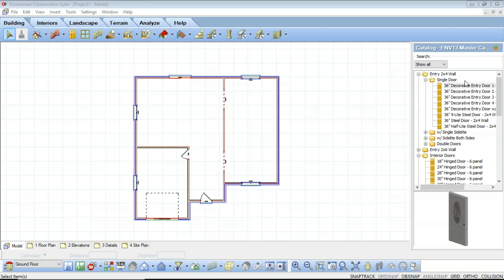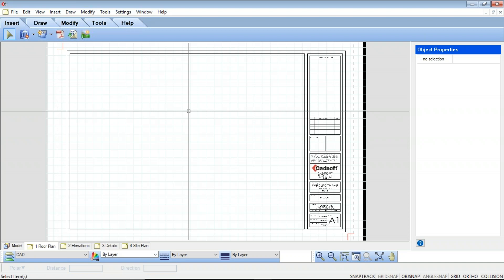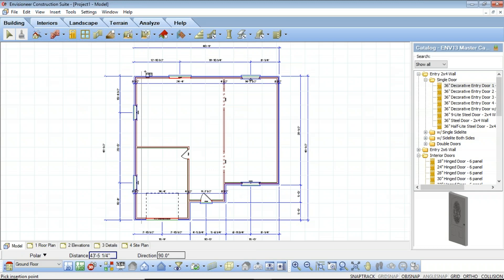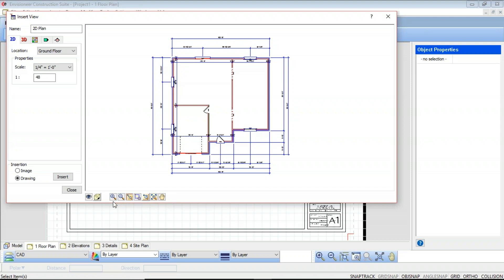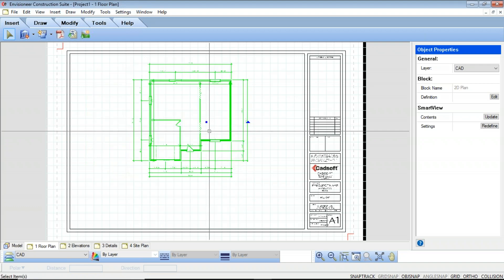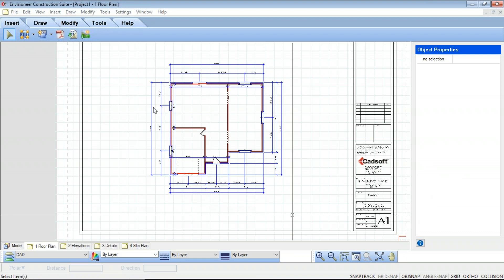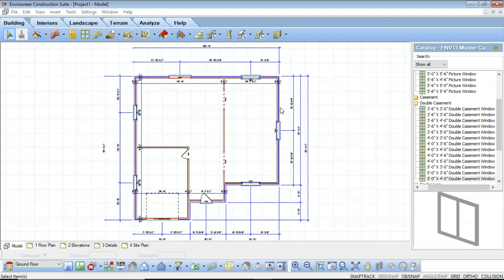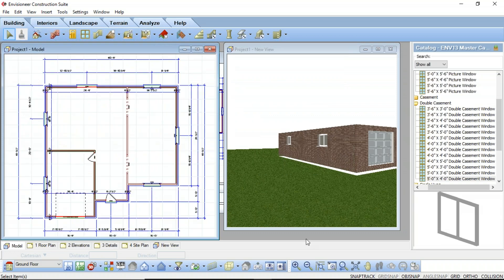Home Design BIM Software - Creating 2D Working Drawing Views in Envisioneer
Watch this recording of a live webcast where they are teaching how to take views of a 3D BIM model to create the 2D worksheet drawing